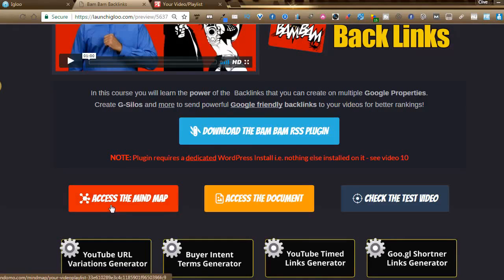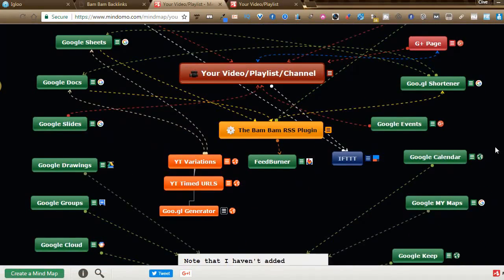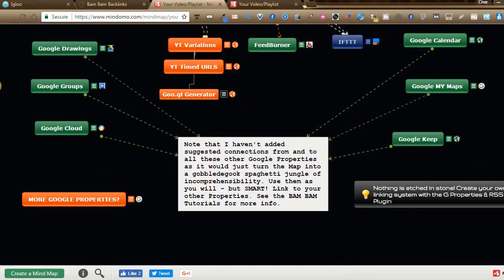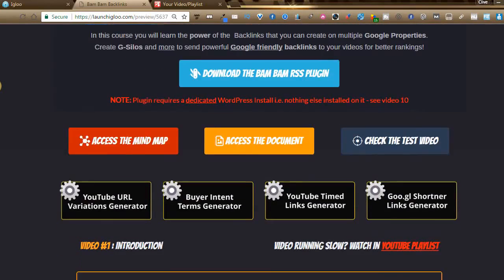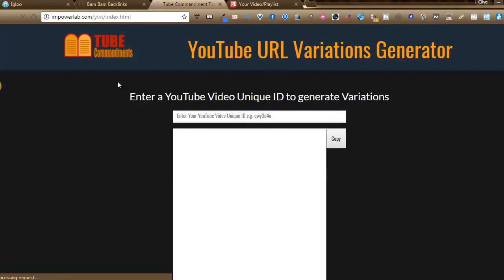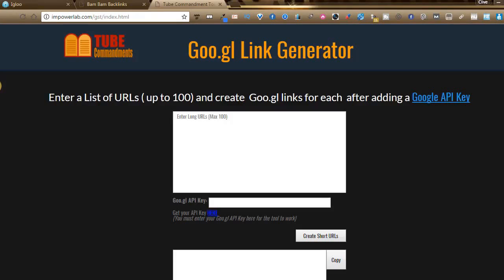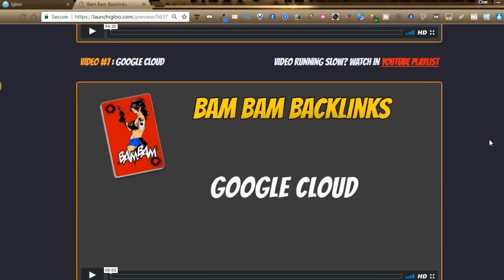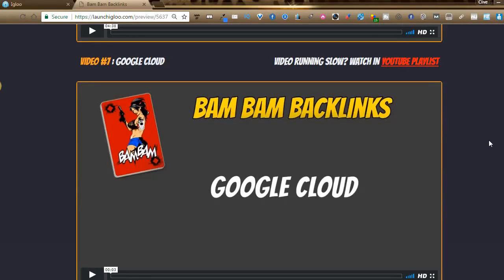Bam Bam Backlinks Review Bam Bam Backlinks Demo and Bonus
As you know, ranking on Youtube and ranking on Google are not always the same. Many times, you can be #1 on YouTube but nowhere on Google and vice versa. Bam Bam Backlinks Review Bam Bam Backlinks Demo and Bonus
To rank better on Google, backlinks are more and more important. BUT, you want good quality rather than quantity.
And there is no better backlink than one from Google themselves. And that’s what this training is all about.
Clive McGonigal, who I like, trust and have even launched a product with before created this, and has named it Bam Bam backlinks. I know, funny name.
Clive is a good teacher who explains and shows his method clearly and succinctly.

This is all about ranking videos on Google by creating a bunch of high authority backlinks from various Google properties. There are many more properties that exist than most folk know about.
Google is egocentric and thus, a link from Google is loved by Google. They are deemed very good quality. Bam Bam Backlinks Review Bam Bam Backlinks Demo and Bonus

Bam Bam Backlinks Review Bam Bam Backlinks Demo and Bonus Cutting Edge training on Authority Backlinking via Google Properties - WordPress RSS Generator plugin and built-in tools.
There's been a lot of video software coming out lately.
Video creation apps, hosting platforms, ranking software you name it. But my friend Clive ignores most of them and follows his successful formula for ranking videos on page one for leads and profits and when he comes across tactics that help he releases a product.

He's been pretty quiet of late and now I know why.
Check out Clive's Bam Bam Backlinks
This is truly cutting edge stuff using the power of over 16 Google Properties to create High Authority backlinks to your YouTube videos.
Video training, good no fluff high quality training with a Resources Document and an Interactive Mind Map. Bam Bam Backlinks Review Bam Bam Backlinks Demo and Bonus

Bam Bam Backlinks Review Bam Bam Backlinks Demo and Bonus But Clive really over delivers there are 4 built-in tools that work great in tandem with his training plus a WordPress plugin that generates RSS Feeds from multiple URLs that takes the whole process to a new level.
If you are strugging to get regular page #1 rankings this will give you more than an edge without paying for back-links or PBN's that leave footprints.Bam Bam backlinks will be going live July 12 @ 11 am EST. In this Bam Bam Backlinks review and interview I speak with product creator Clive McGonigal who is a full time internet and video marketer since 2003.

Bam Bam Backlinks Training is a cutting edge training course that will show you how to use the power of google against itself.
Thanks for checking out Bam Bam Backlinks webiniew (interview + webinar + review). Bam Bam Backlinks Review Bam Bam Backlinks Demo and Bonus

Bam Bam Backlinks Review Bam Bam Backlinks Demo and Bonus Funnel
Front End: $47 for the training and plugin OR $27. without the plugin
OTO 1: $27 Tools and bonus software
OTO 2: $9  Video Marketing Mind Map – 8 modules
 PROS:
+ Well taught over the shoulder training
+ Video and PDF training
+ It actually works
CONS:
• – Plugin needs to be on a clean installation
• – Not overnight results and does take some effort ( which is not really a con I guess).